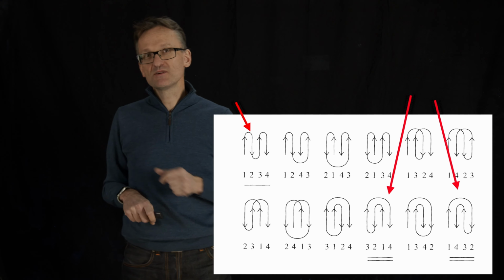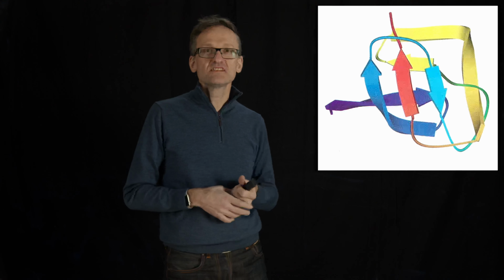Lecture 07, concept 15: Most sheets are meanders or Greek Keys, but there are exceptions